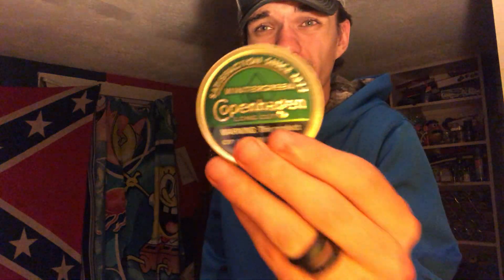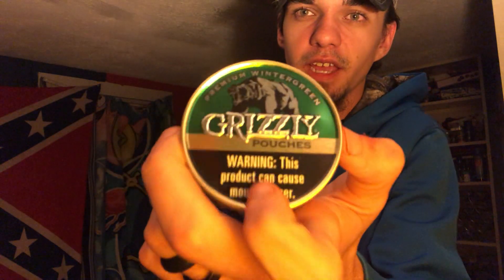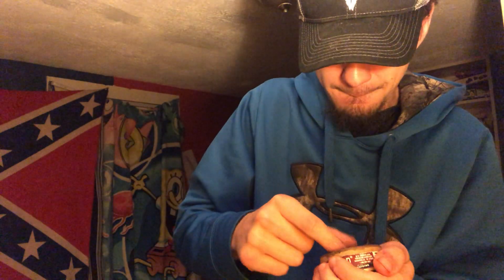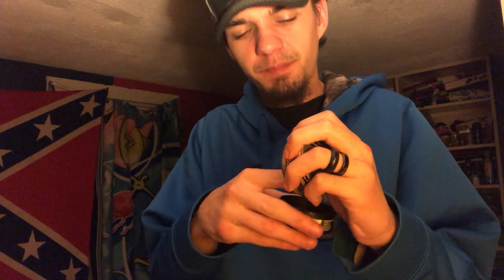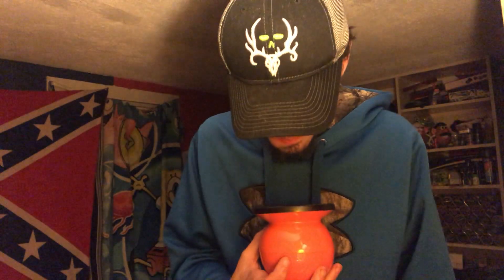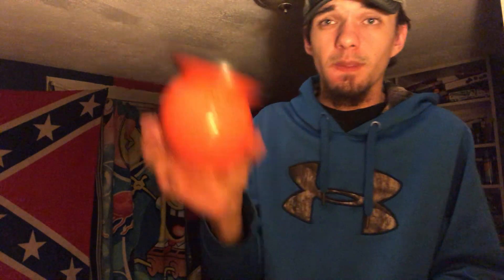Mixing Copenhagen mint,original and wintergreen